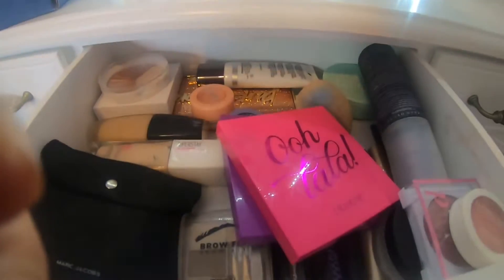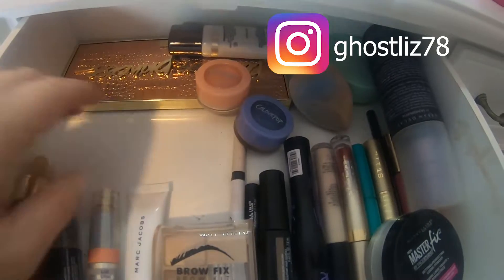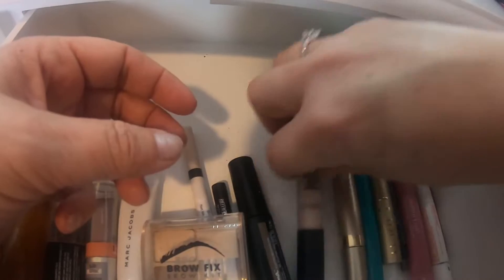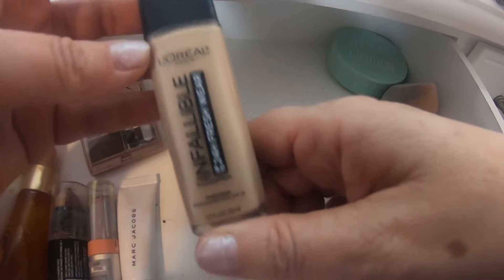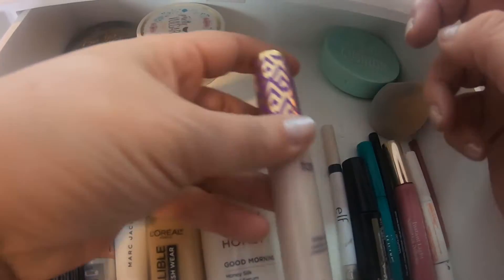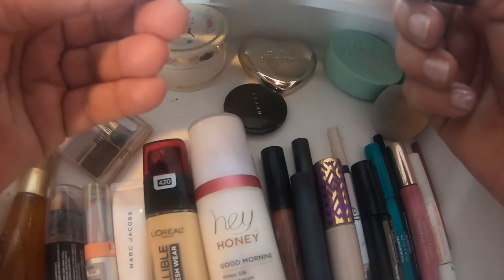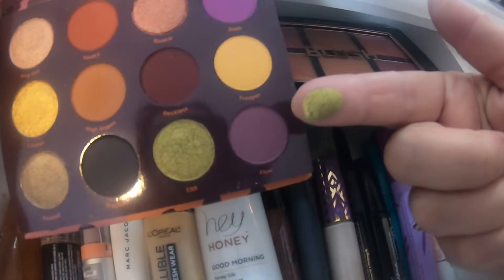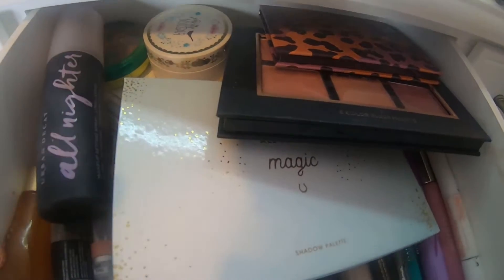Weekly Makeup Drawer/ Week 5 / Shop My Stash !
Welcome back to week 5 of my weekly makeup drawer!

I Have a giveaway here!! Win the James Charles Morphe Palette here!

Yes, oh Yes subscription box

Hi, I'm Liz and I have a passion for makeup, cooking and baking and many other passions.  We live on a small homestead in Virginia. I have a love for all things weird and interesting. Follow me and see my every day craziness.